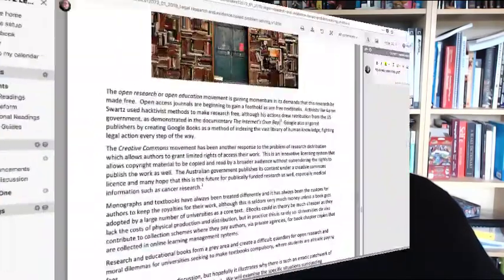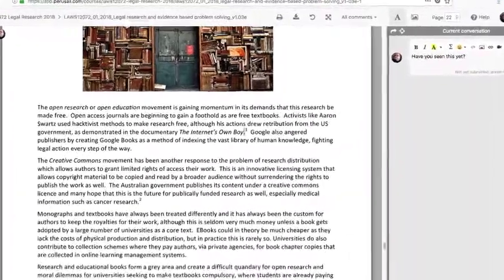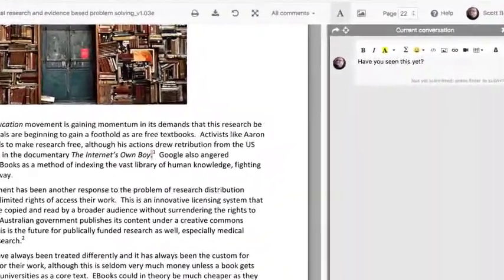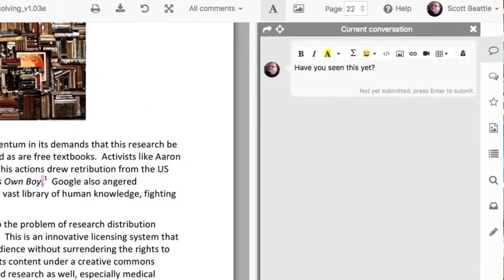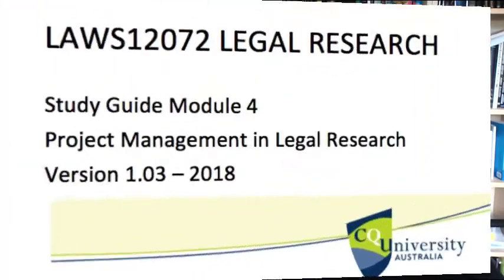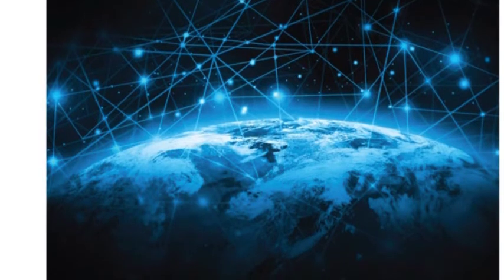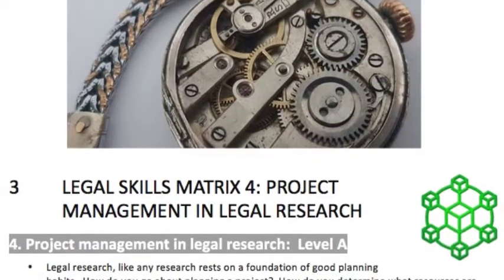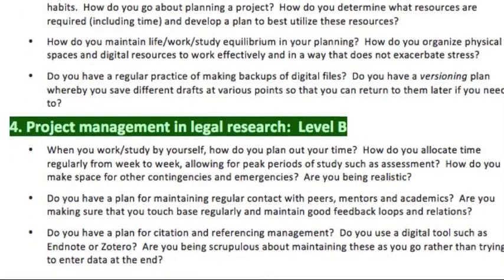Study Guides and Perusall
This video contains a walkthrough of the study guides for LAWS12071 including a discussion of the different sections contained in each guide.  We also look at the social learning platform Perusall which is used to distribute the guides and readings plus to allow learners to share discussion directly on the documents.